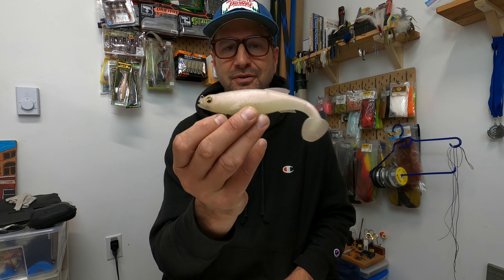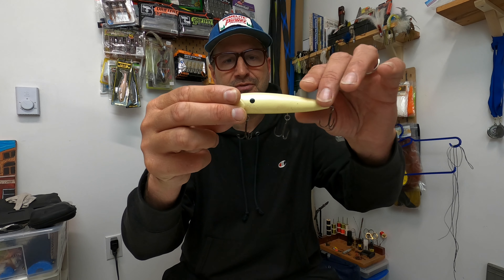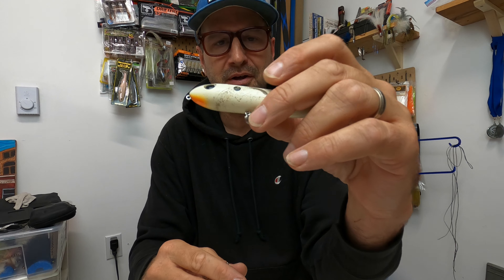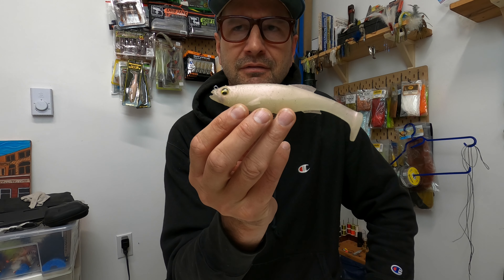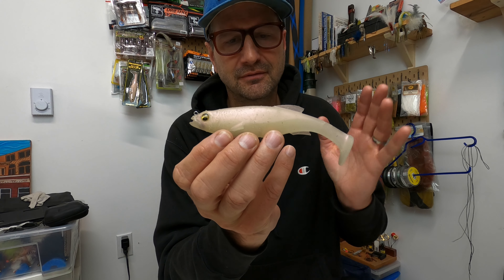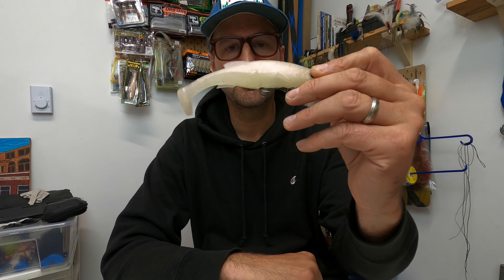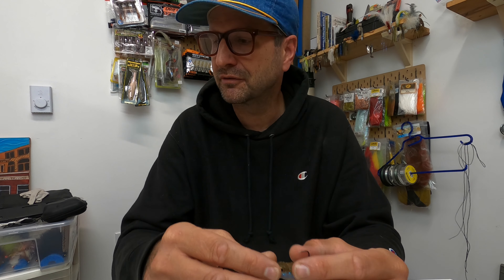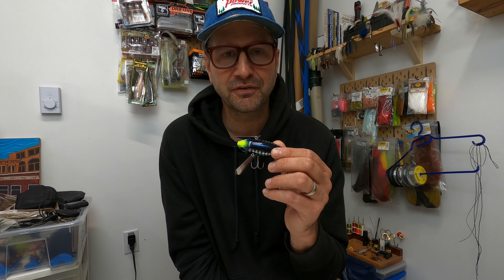My top 10 fish of 2024, PBs were broken!!